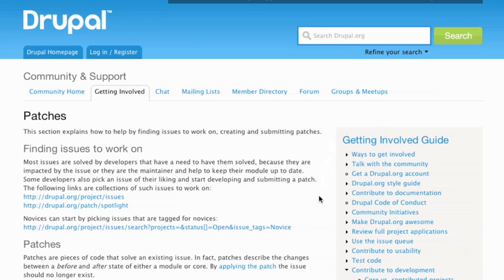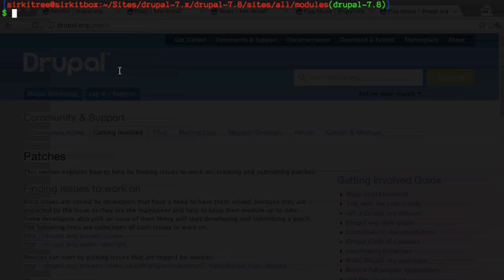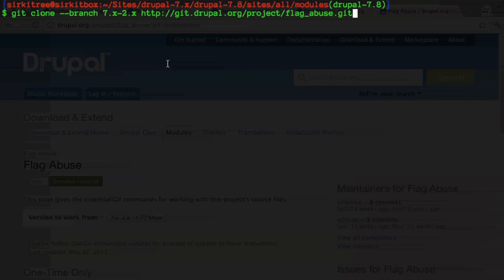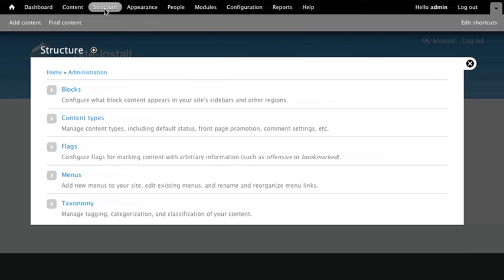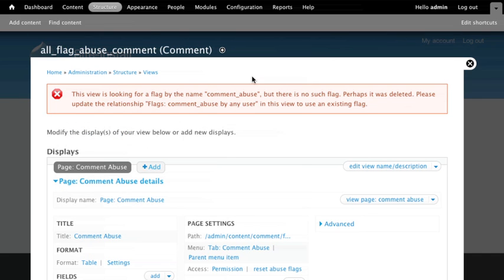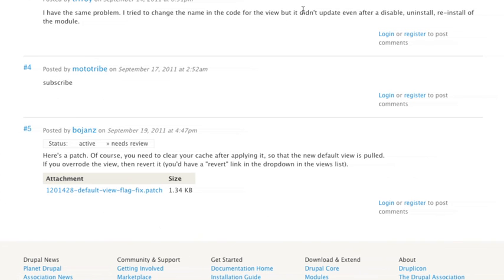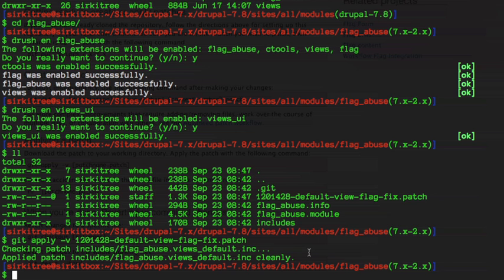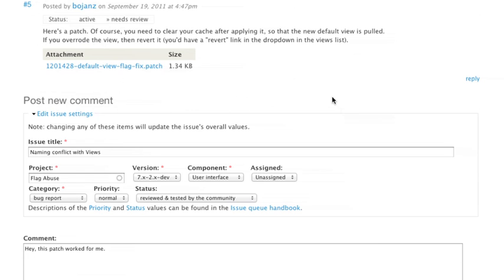Applying a patch to a Drupal module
This video goes through the process of finding a patch from the Drupal.org issue queue, and then applying it to a contributed module. After testing the patch and confirming that it fixes the bug, we then walk through the process of reporting back that the patch has been reviewed and tested by the community and is ready to be applied to the module's main branch. This video will show you how to clone a Drupal.org project, but it assumes that you already have git installed and are familiar with the basics of using git.